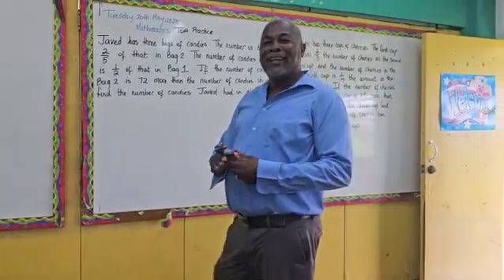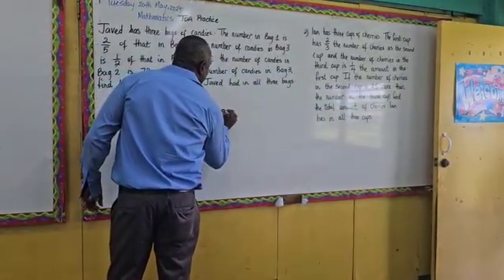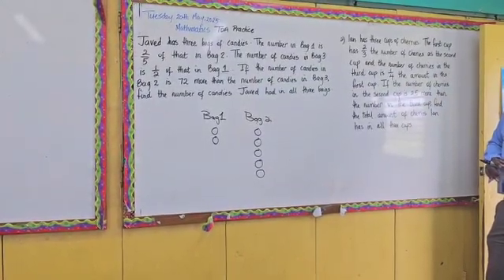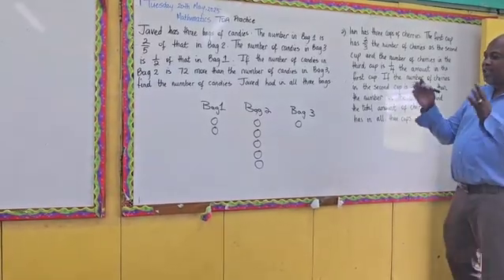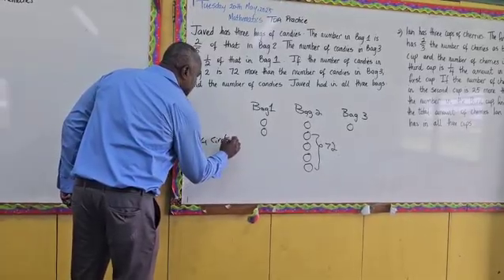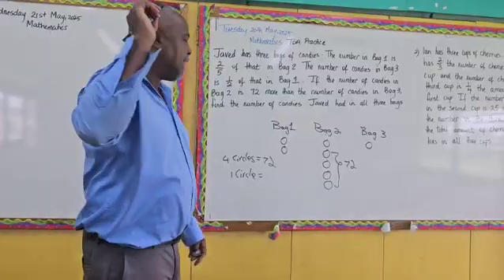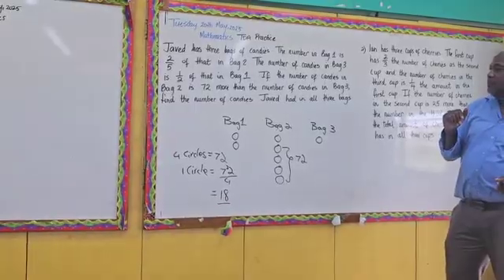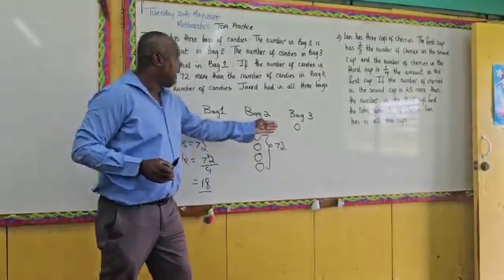A simple solution to a tough SEA Problem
This is a simple way of solving a tough SEA problem. This strategy utilizes a "set" model to solve the problem. Previously, an area model was used. Thanks to the teacher and students of the Primary School that accommodated this impromptu lesson.